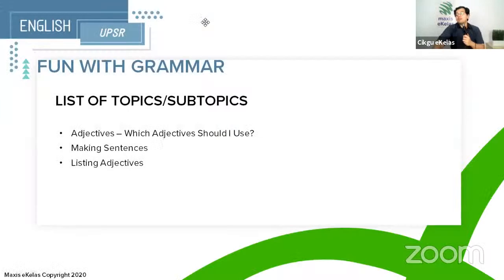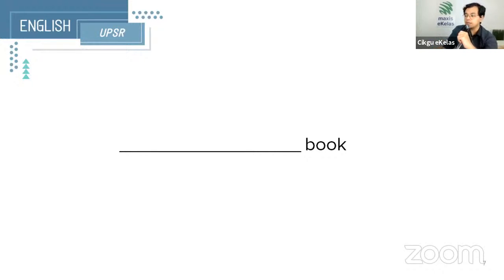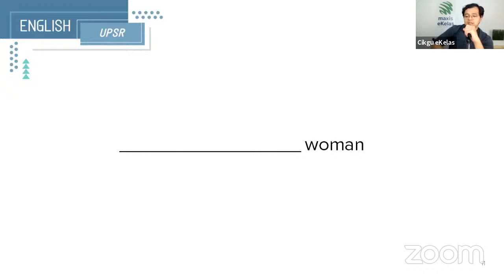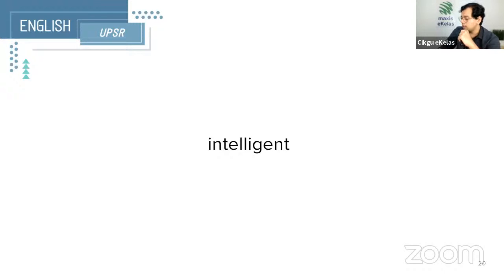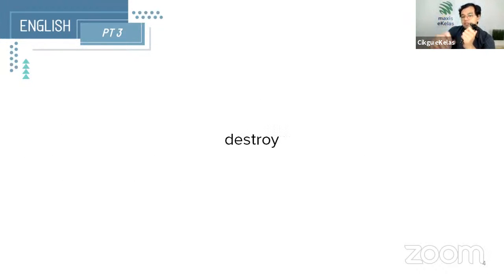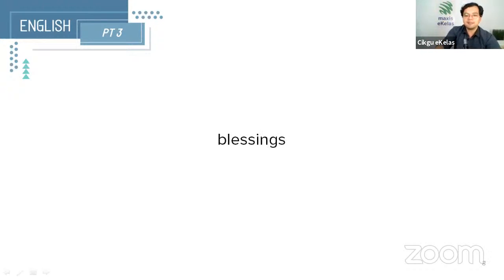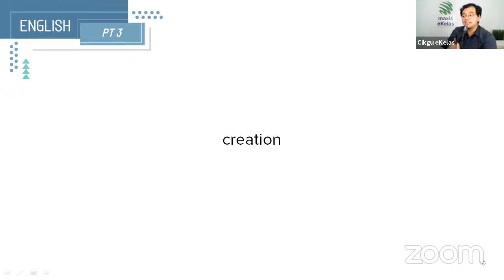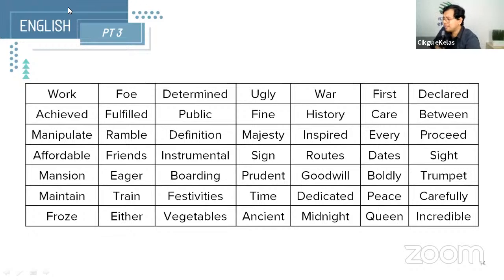LIVE bersama eKelas - Bahasa Inggeris Tahun 6 (UPSR) & Tingkatan 1, 2 dan 3 (PT3)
Jom belajar bersama Maxis eKelas!

Minggu ini Maxis eKelas membawakan Teacher Umar untuk mengajar subjek Bahasa Inggeris Tahun 6 (UPSR) Dan Tingkatan 1, 2 & 3 (PT3).

Sila layari Portal Maxis eKelas di untuk mengetahui dengan lebih lanjut mengenai Maxis eKelas.